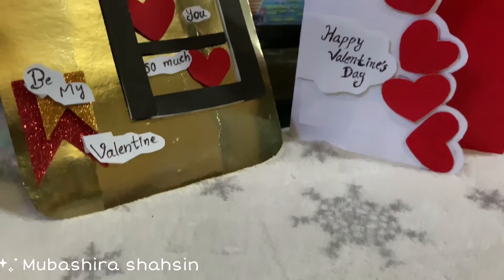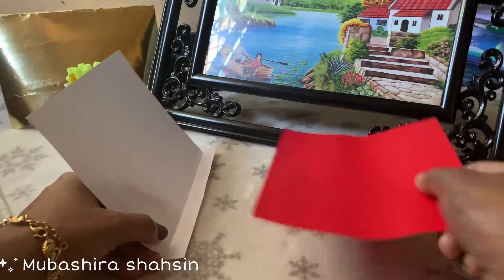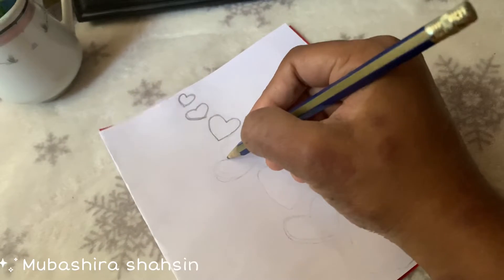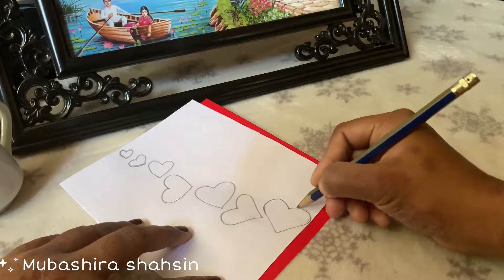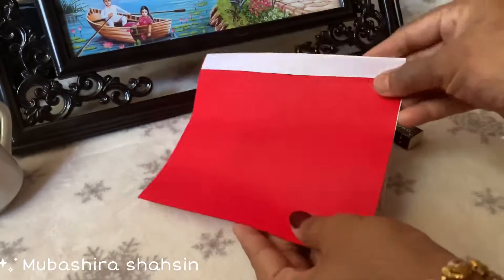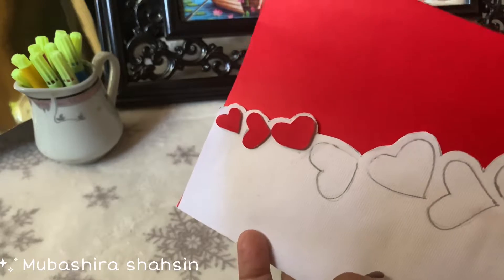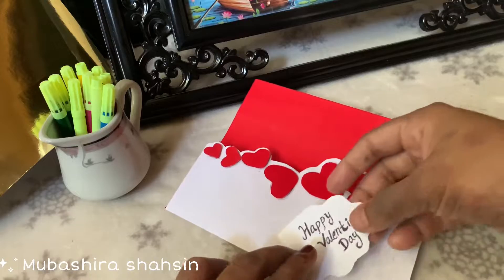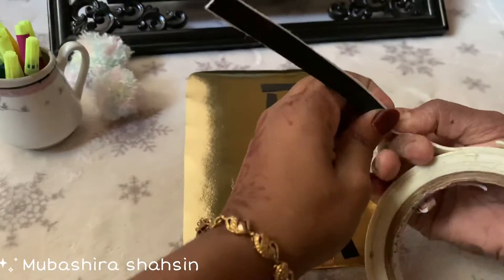How to Make handmade Valentine’s Cards|| DIY malayalam